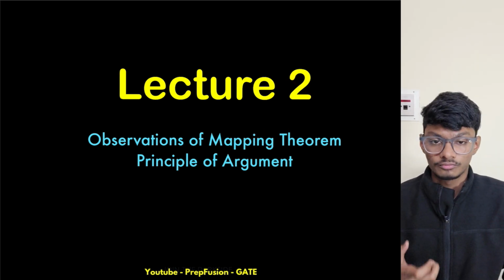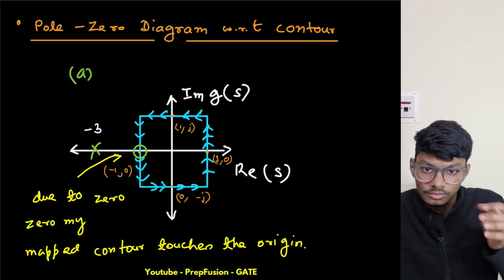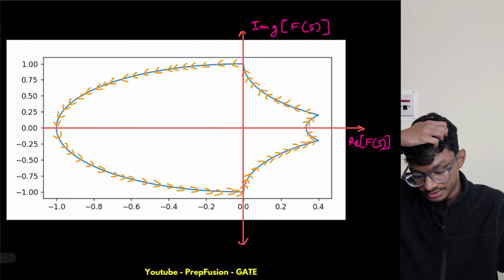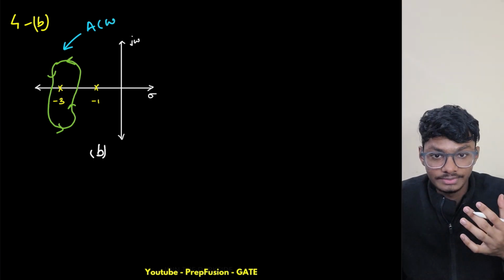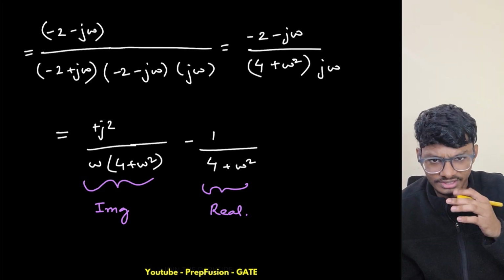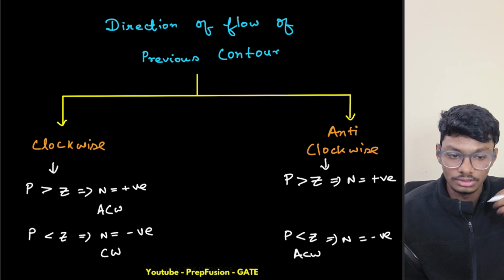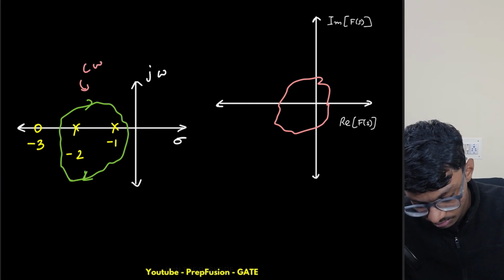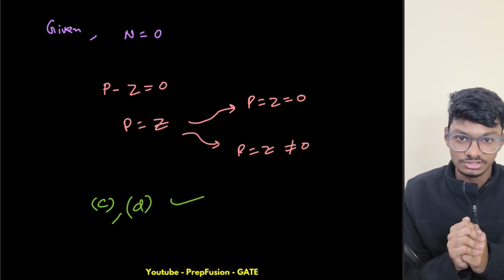Principle Of Argument in Nyquist Plot | Control Systems || GATE 2025 || PrepFusion